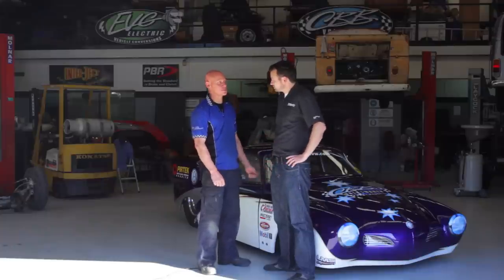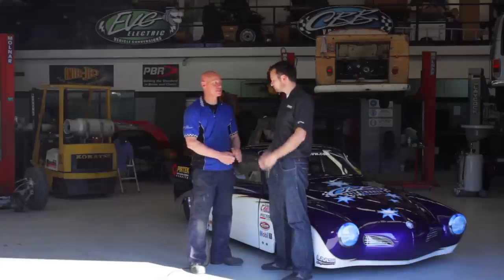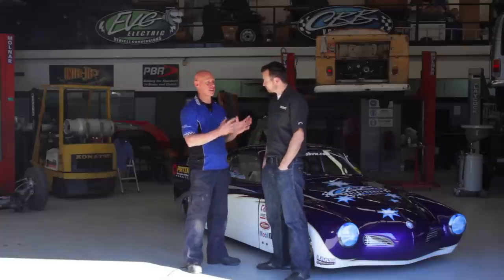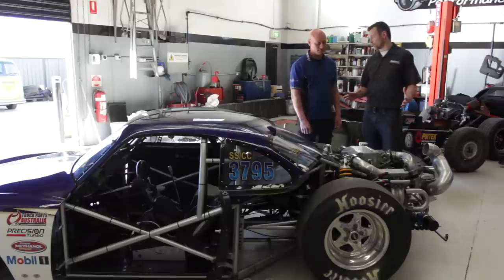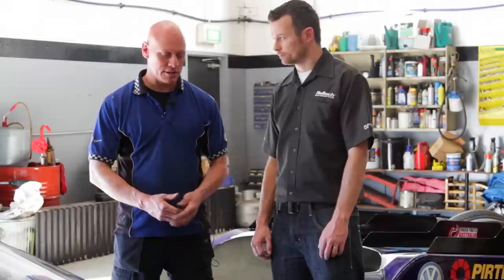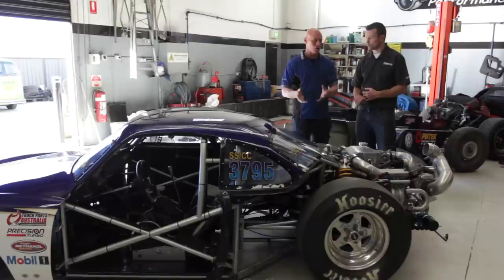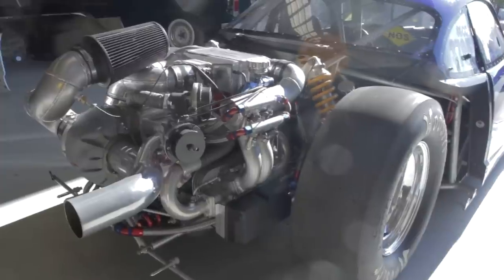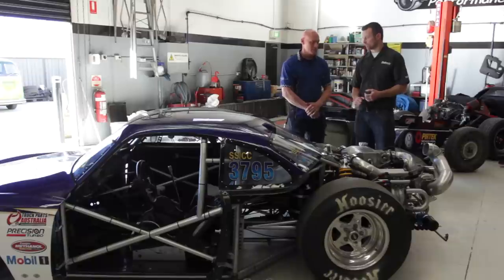Mike Kristen and his turbocharged Karmann Ghia - Haltech Heroes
Mike Kristen's Karmann Ghia might look old school, but it's full of latest Haltech gadgetry.

Mike's workshop, Custom Bugs and Buses specialises in converting classic carburetor-powered VWs into reliable, fuel injected daily drives and race cars.